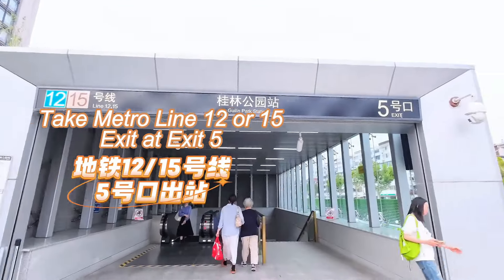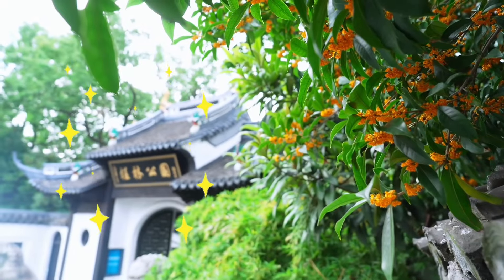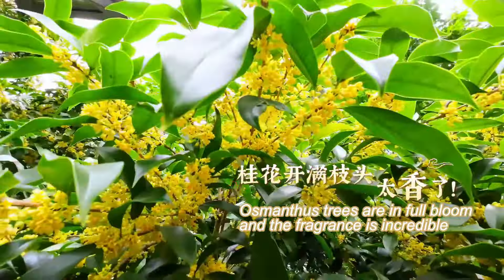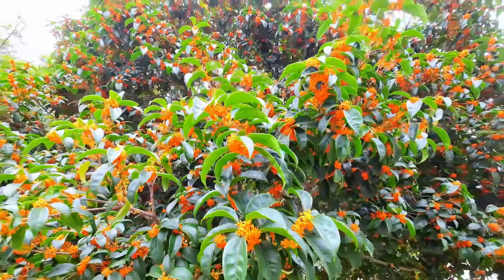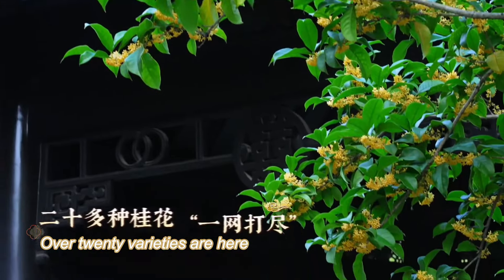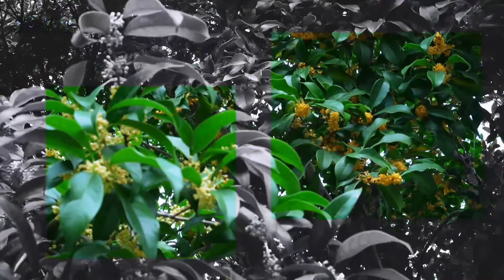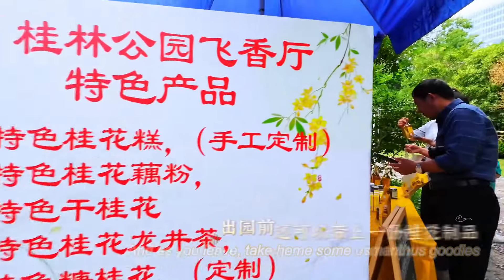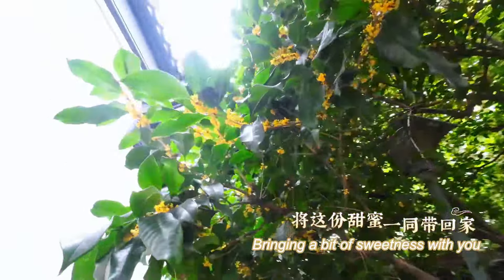Autumn Osmanthus at Guilin Park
Step into autumn at Guilin Park, renowned for its stunning array of osmanthus trees. With over 1,000 trees showcasing a vibrant spectrum of varieties, the fragrant blossoms fill the air with a sweet scent that transforms the park into a floral paradise—perfect for a peaceful day out amid beautiful scenery